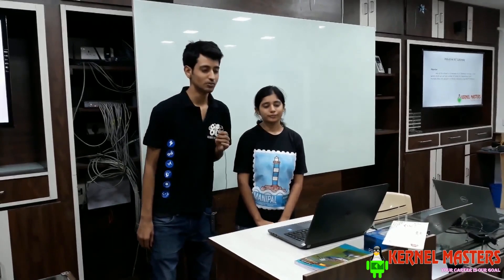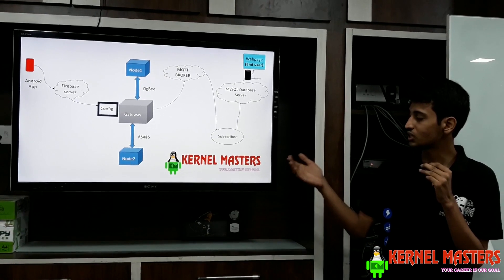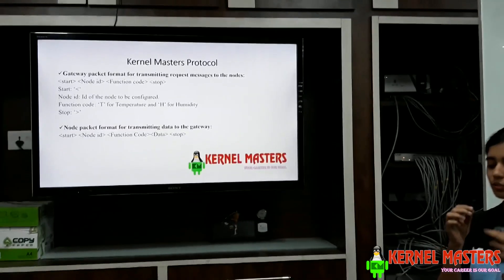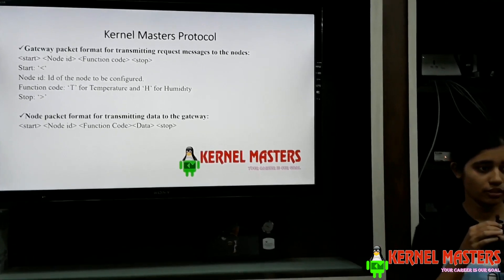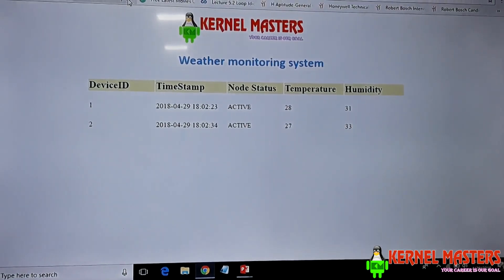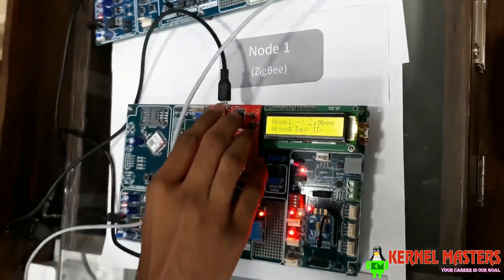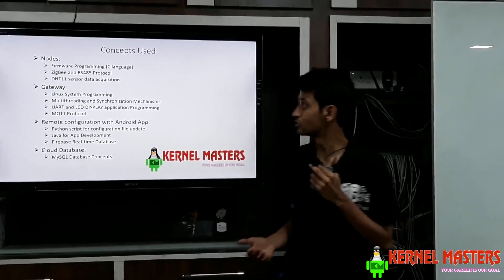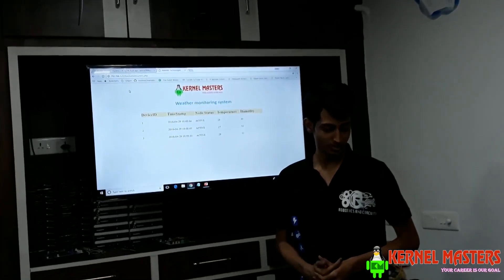Kernel Masters Industrial IOT Gateway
Kernel Masters Industrial IoT Gateway project was developed by our students Mudit Malpani and Teerna, using the following technical skills: Firmware Development, Linux System Programming, Python, Multi Threading, synchronization, Android Application development,  UART & Display Drivers & application programming.